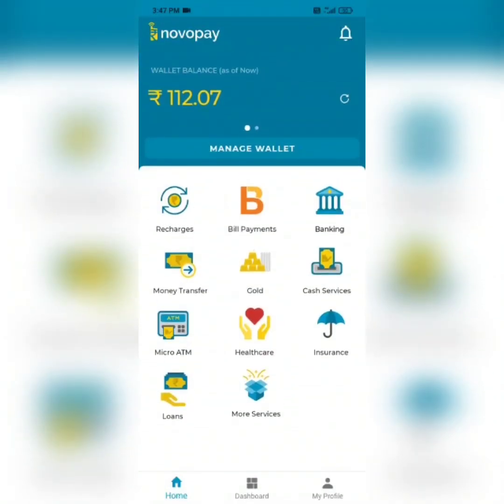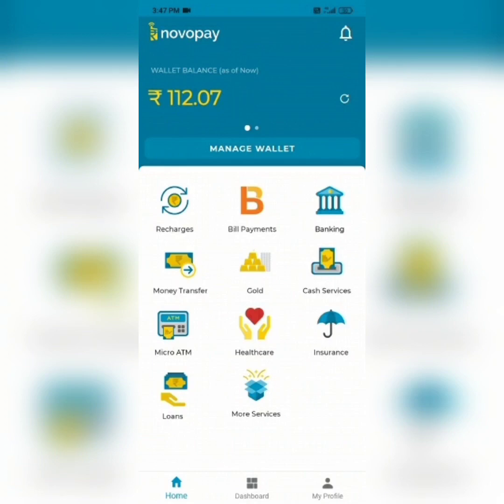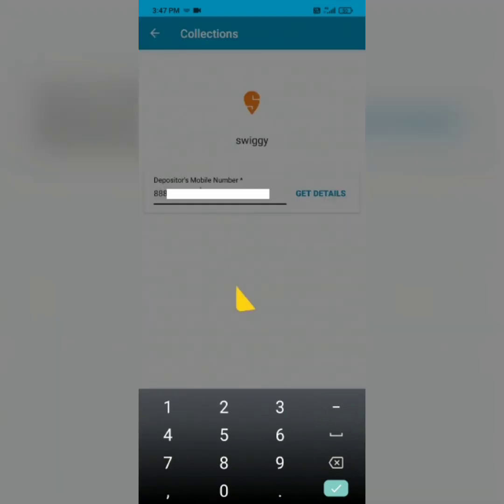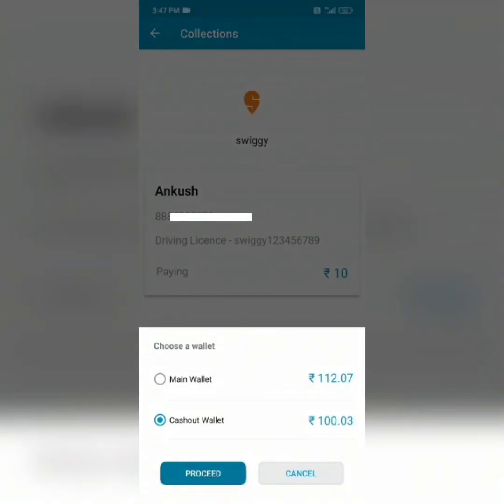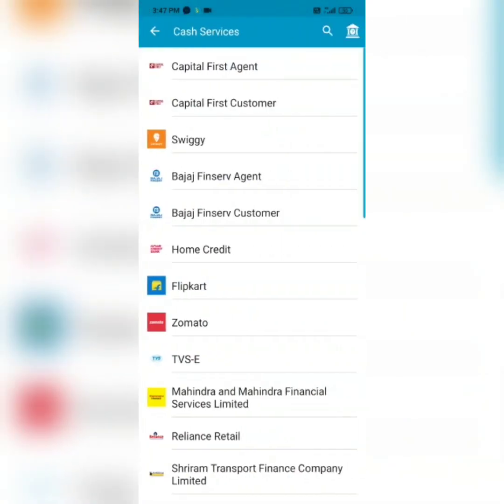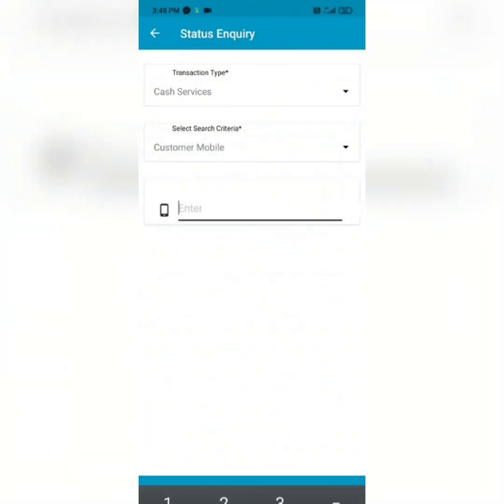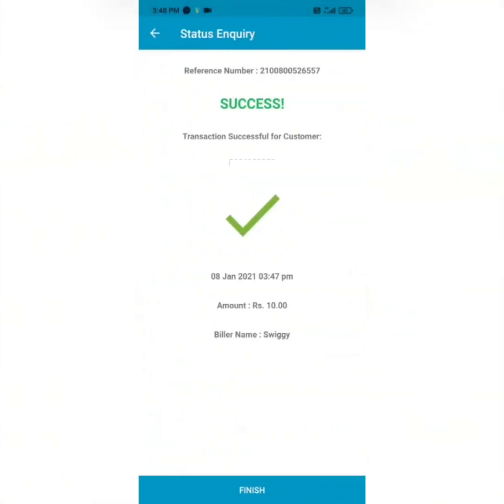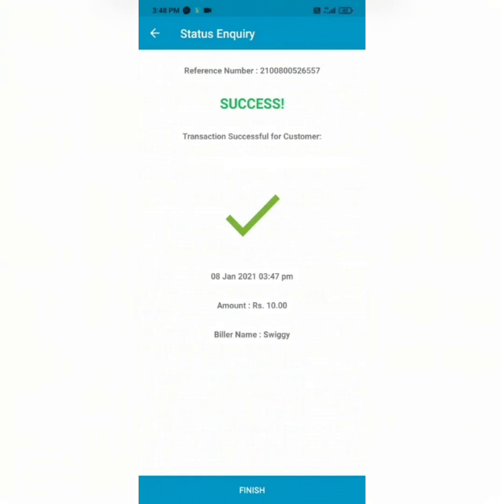How to Use Cash Collection Services on Novopay Retailer App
This video explains how to use cash collection services on Novopay Retailer App.

This cash collection service is also known as Cash Management Services (CMS).

To know how to avail this service easily on Novopay Retailer app with real time screen recording, do watch the video till the end.

To connect with Novopay: REACH OUT TO THE CONTACT NUMBERS PROVIDED AT THE END OF THE VIDEO.